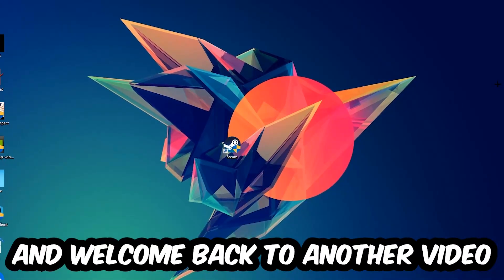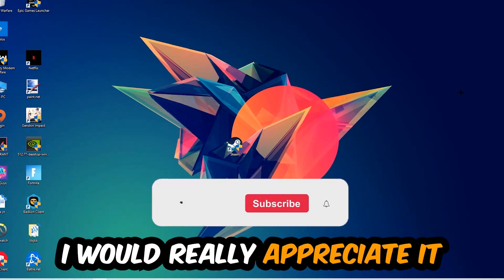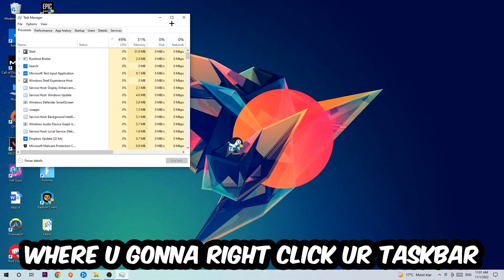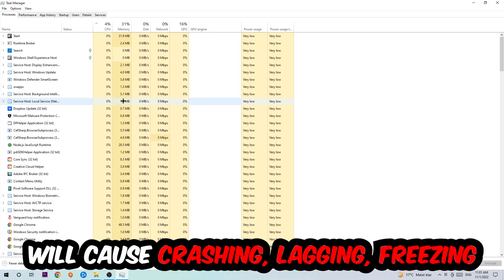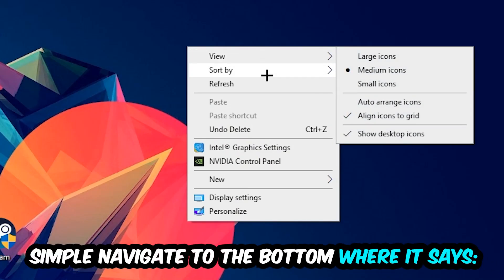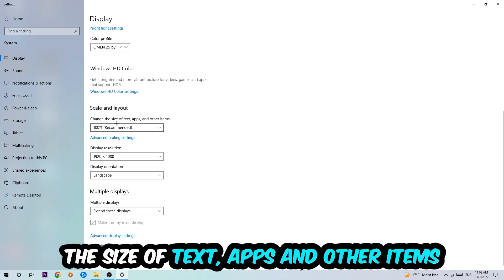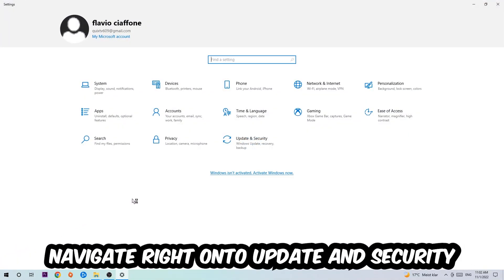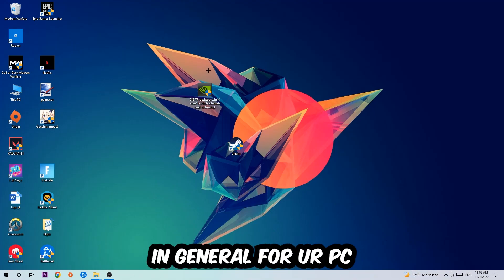Slime Rancher 2 – How to Fix Crashing, Lagging, Freezing – Complete Tutorial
how to fix Slime Rancher 2 crashing,
how to fix Slime Rancher 2 crashing on pc,
how to fix Slime Rancher 2 crashing on ps4,